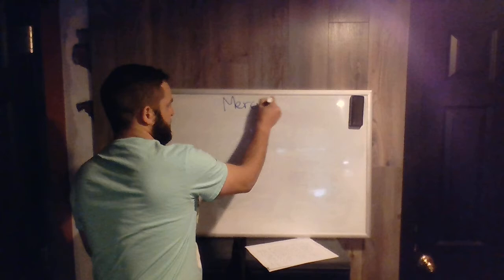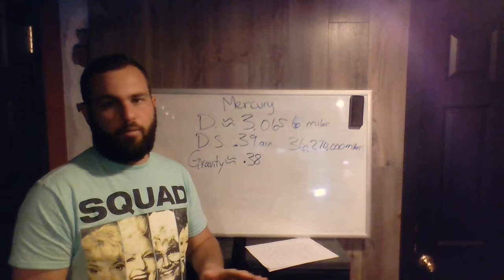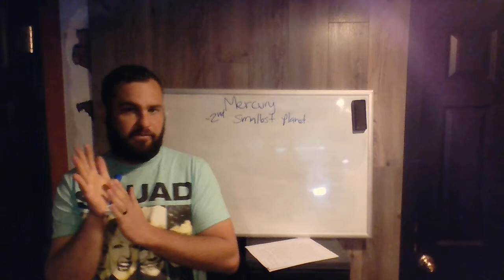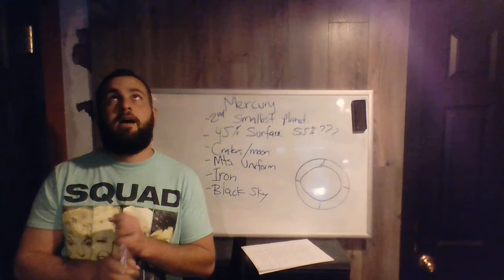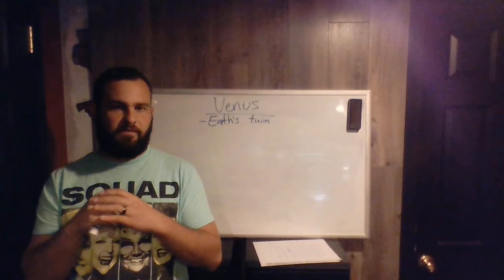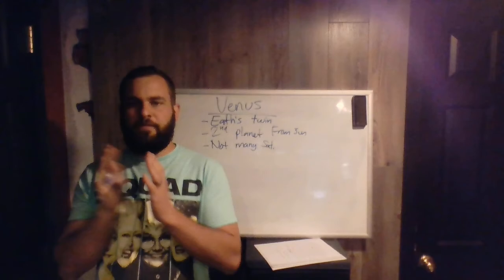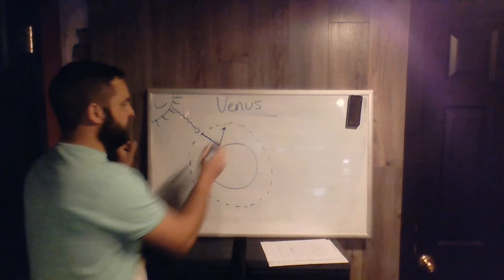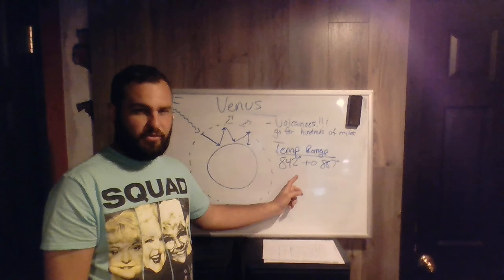Earth Science Mercury and Venus